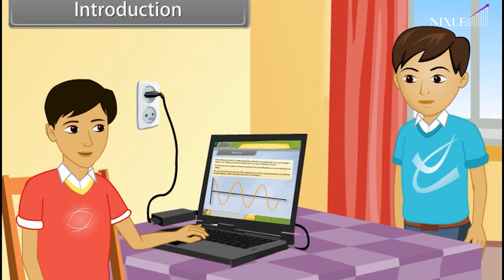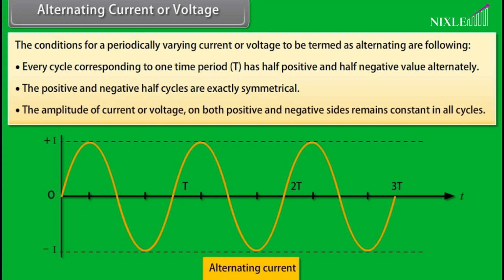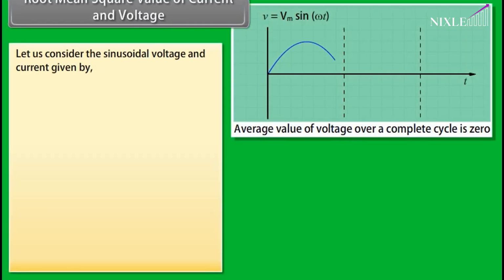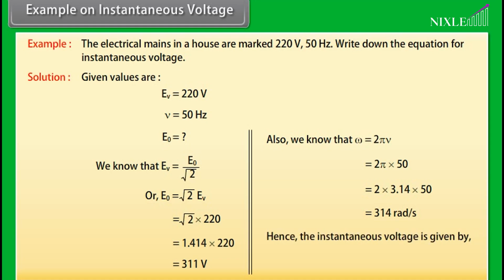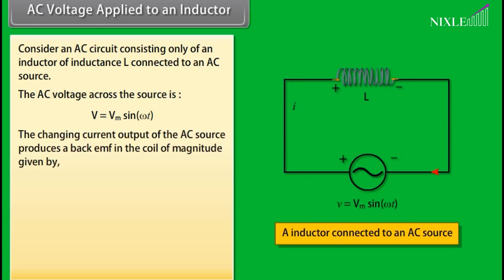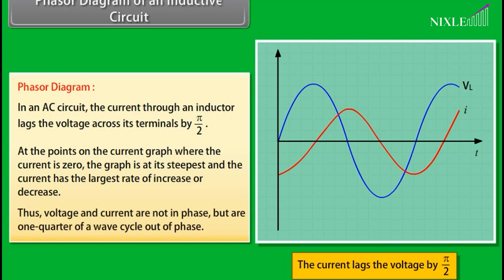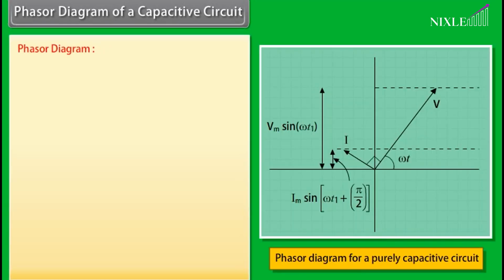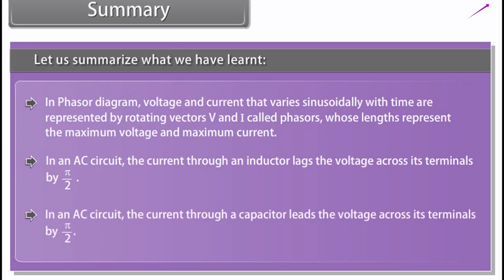Class 12 Physics Alternating Current Animated Explaination for UPSC, CDS, NDA | NCERT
In this video, we’ll cover:

What is Alternating Current (AC)?
Difference between AC and DC
Key concepts like Frequency, Amplitude, and Phase
AC Circuit components: Resistor, Inductor, and Capacitor
Important formulas and applications of AC
Tips for understanding AC in exam-prep for UPSC, CDS, and NDA
This video uses animations and practical examples to make learning fun and engaging. Perfect for cracking competitive exams and improving your physics foundation!